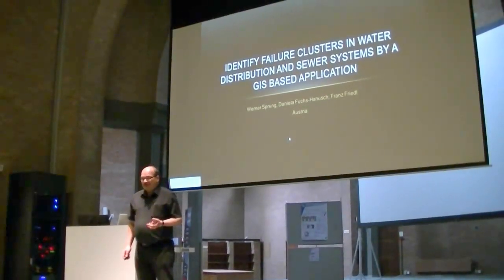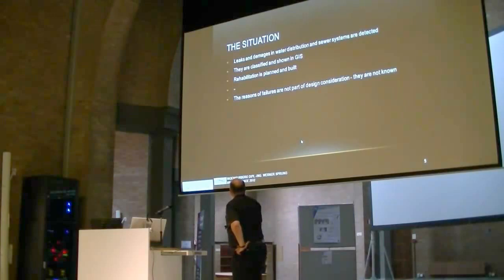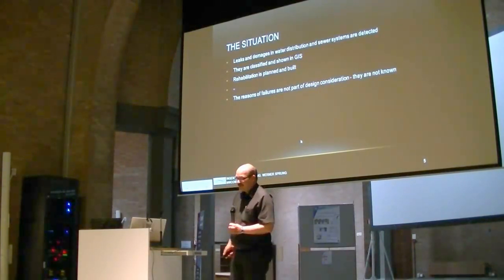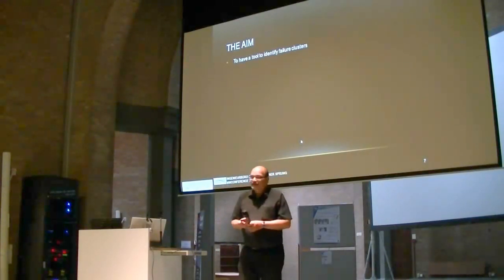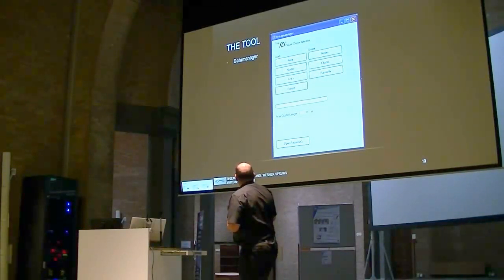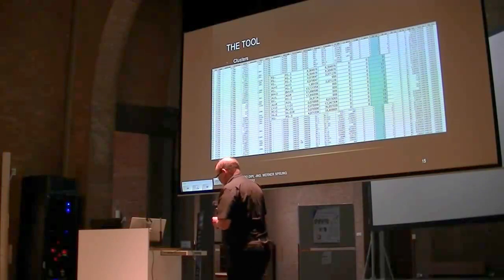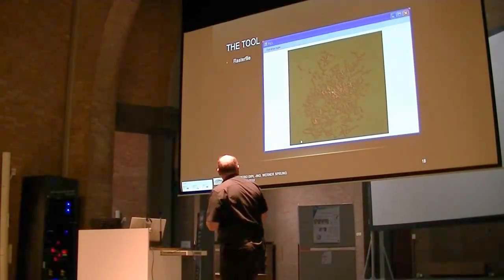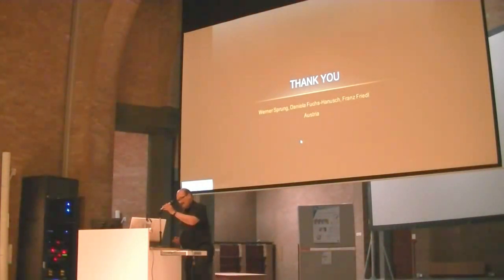Identify Failure Clusters in water distribution and sewer systems by Werner Sprung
Recorded at the Open Source GIS Conference 2012
As a very small partner of the Institute of Urban Water Management and Landscape Water Engineering in Graz, Austria, the Ingenieurbüro Sprung developed a GIS based application to identify failure clusters in water distribution and sewer systems. The aim is to find spatio-temporal patterns.
VB.NET and the MapWinGIS.ocx are used to build the application. The data are available in several shape files. The failures are represented as points. The data are analyzed and also raster files are made out of the points for further analysis by the application.